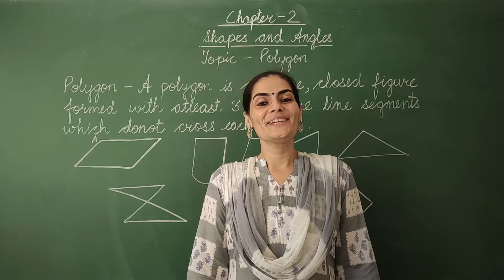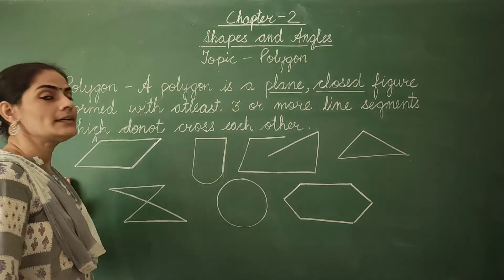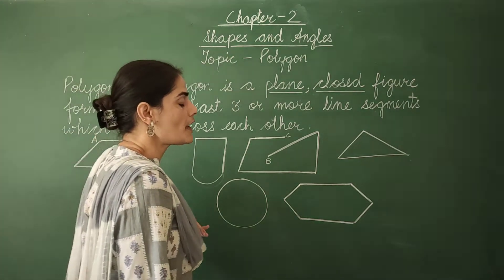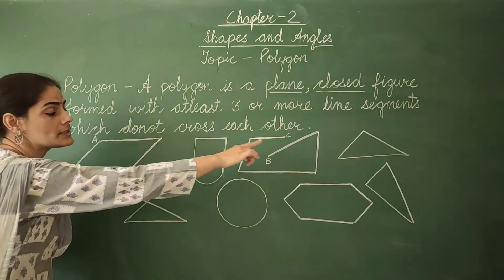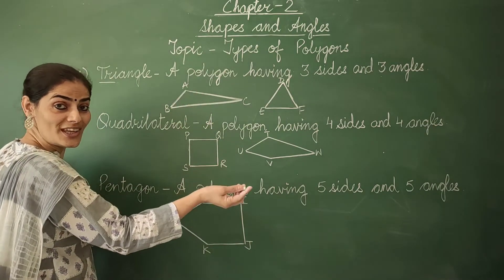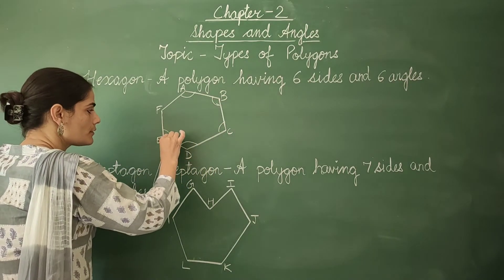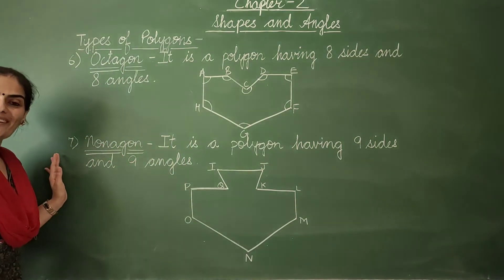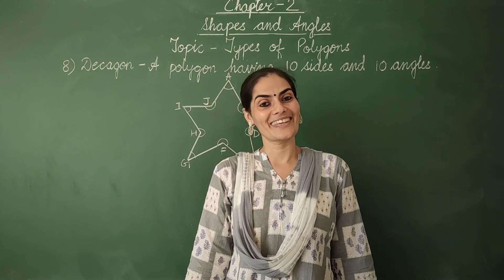Shapes and Angles, Polygon and Its Types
HERE ARE SOME PRACTICE QUESTIONS FOR YOU
1. Fill in the blanks-
a. A four sided polygon is called ________.
b. An octagon has ________ sides and ________
angles.
c. _________ is a polygon having the least number of sides.
d. A heptagon is also called a __________.

2. Draw a five sided polygon. Name and classify it.